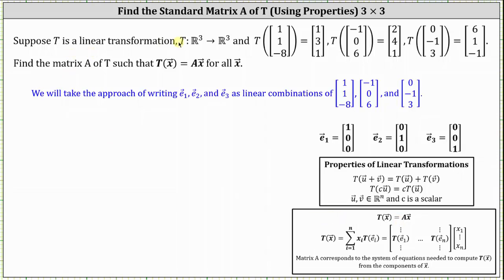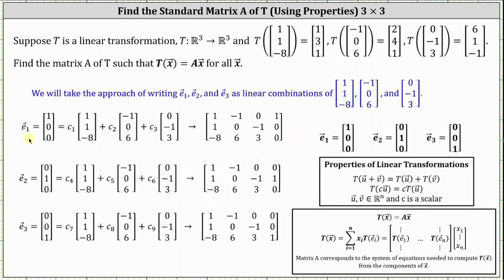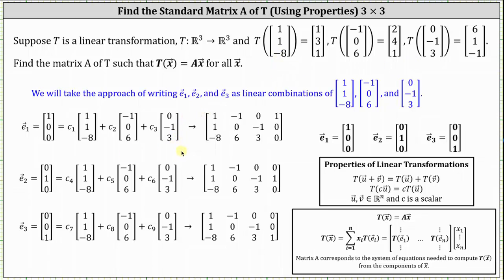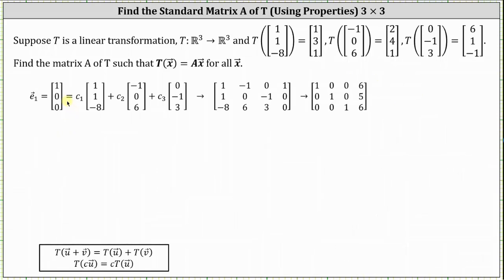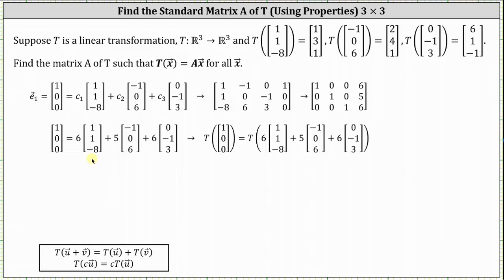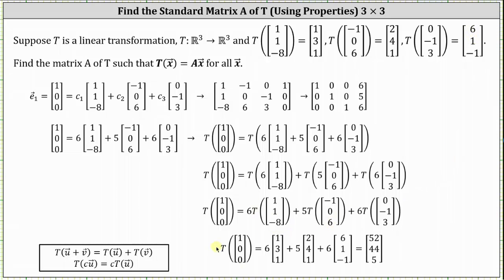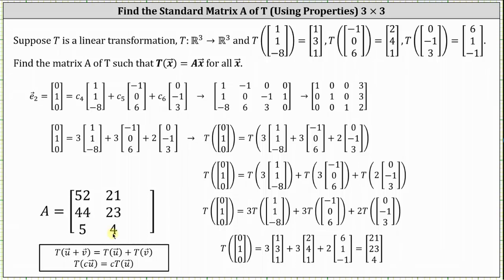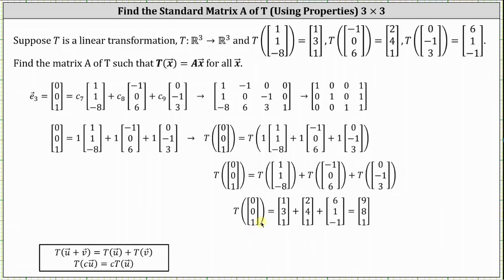Find the Transformation Matrix Given Two Transformations in R3 Using T(e1), T(e2), and T(e3)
This video explains how to use the transformation of the standard basis vectors to find a transformation matrix in R3 given two vector transformations.